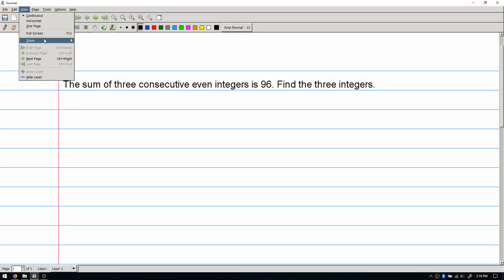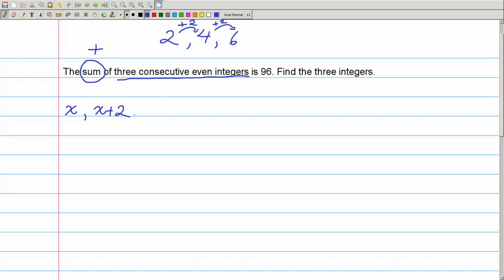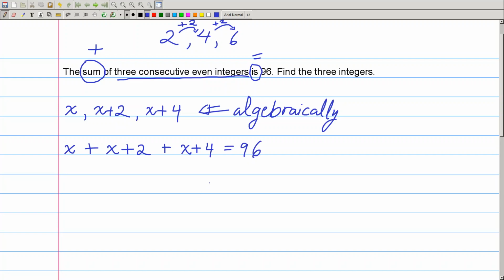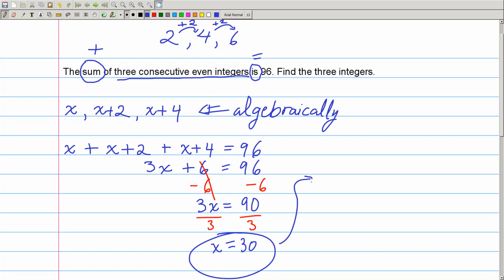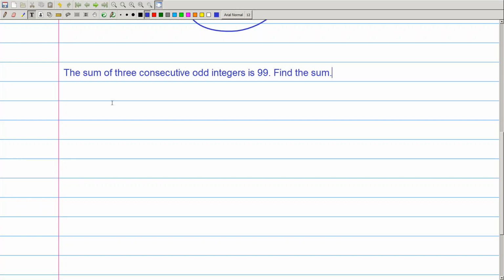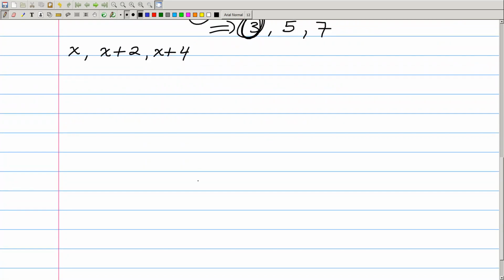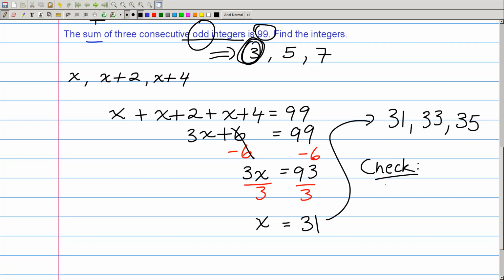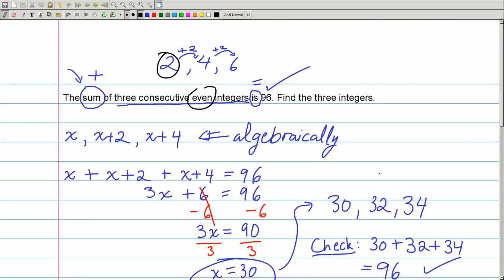How to solve any consecutive number algebra problem!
In this video, I discuss how to solve any sum of consecutive number word problem from algebra.